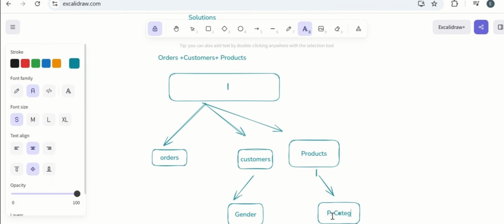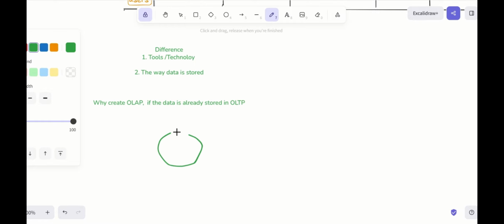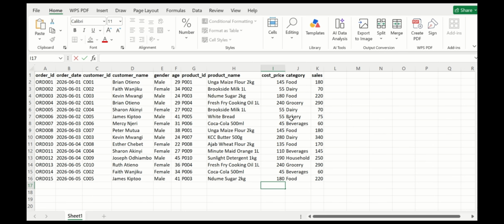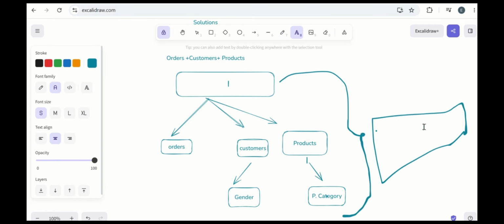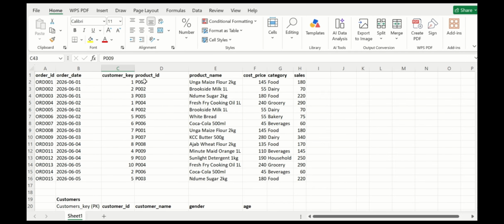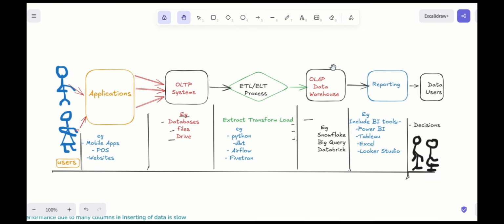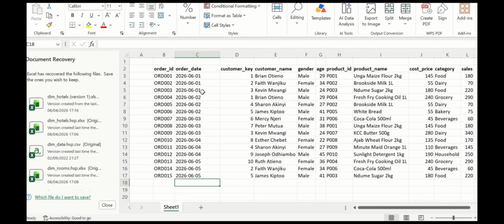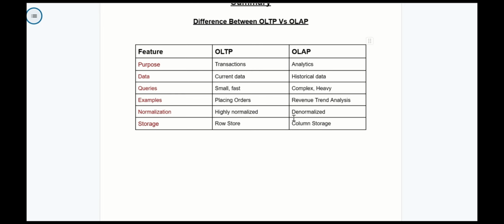I Built OLTP and OLAP Models | Projects So You Finally Understand the Difference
Most people can define OLTP and OLAP… but very few actually understand how they work in real systems.

In this video, I don’t just explain them ,  I build both models from scratch so you can clearly see the difference between transactional systems and analytical systems.

We’ll go from:

A real-world OLTP database (how businesses capture daily transactions)
To a structured OLAP model (how data is transformed for reporting and dashboards)

By the end, you’ll understand:
- Why OLTP is optimized for speed and transactions
- Why OLAP is built for analysis and reporting
- How raw operational data becomes business insights
- The exact role of fact and dimension tables in analytics

This is one of the most important foundations in Data Modeling, Business Intelligence, and Analytics Engineering — and once it clicks, everything else becomes easier.

Who this is for:
BI Developers
SQL learners

Anyone preparing for data interviews
Anyone confused by OLTP vs OLAP

 If you’re learning Data Analytics:

This is part of my hands-on training where we build real-world data systems, not just theory.

Analytics Engineering
Real-world BI systems